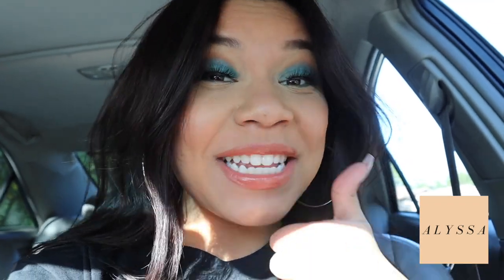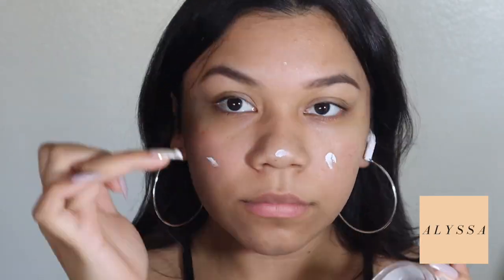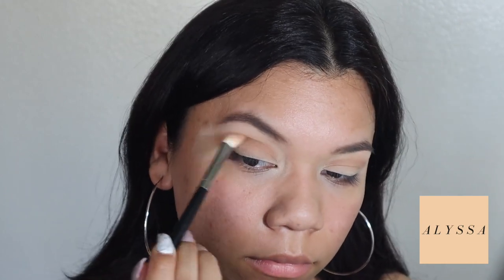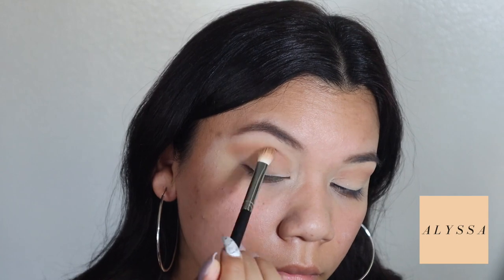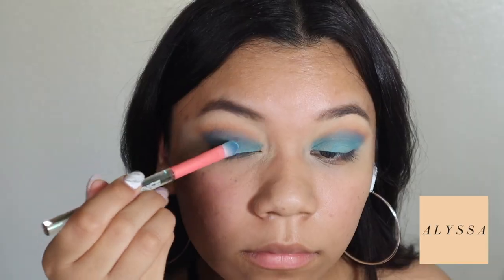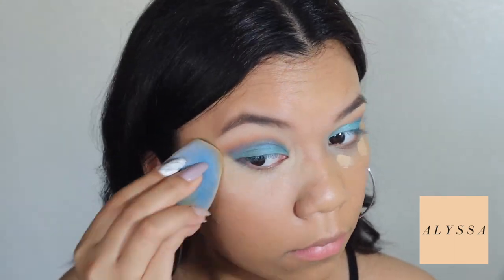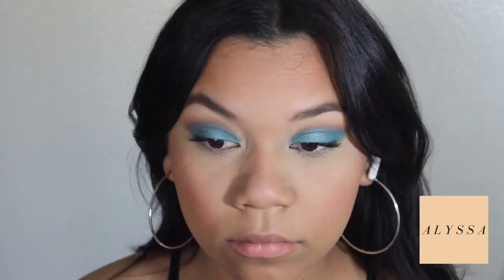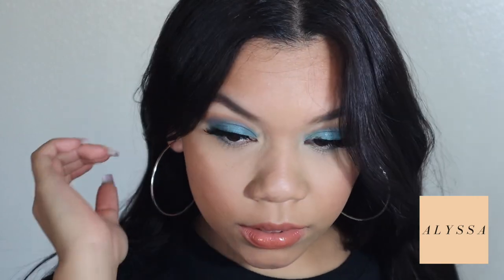GRWM: Icy Blue Eyeshadow | Morphe x James Charles Palette | Alyssa Flores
open me for a little message:

PRODUCTS USED IN THIS VIDEO:

FACE |
Neutrogena Age Shield Face Sunscreen
Elf Matte Putty Primer
DermaBlend Loose Powder
Lancôme Teint Idole Foundation
Pacifica Undercover Concealer

EYES |
Morphe x James Charles Palette
Koko Lashes 9 to 5
LA Girl Volumizing mascara

LIPS |
LA Girl lipliner in Sugar & Spice
KKW Nude 2.5
KYLIE Cosmetics Lipgloss